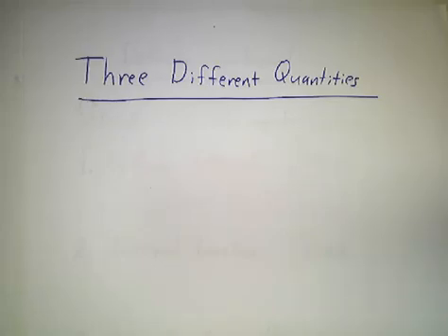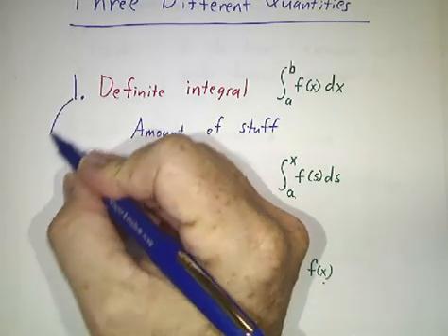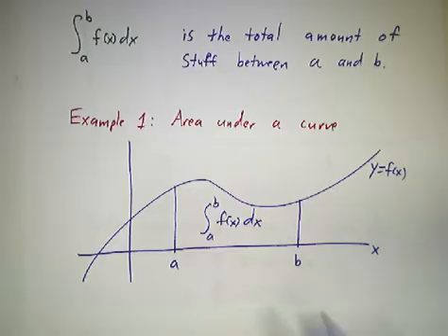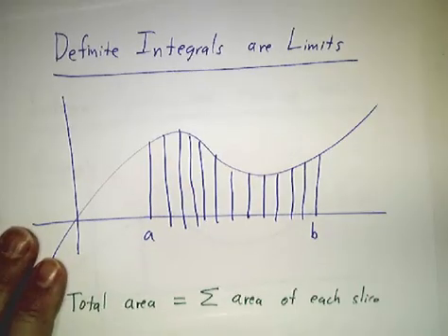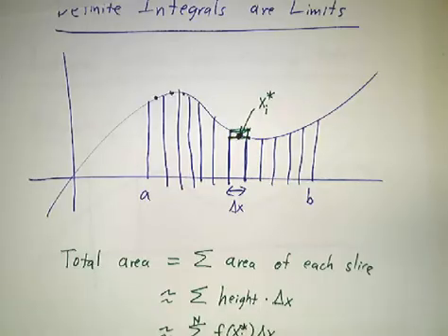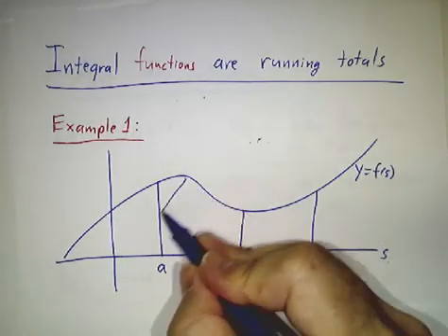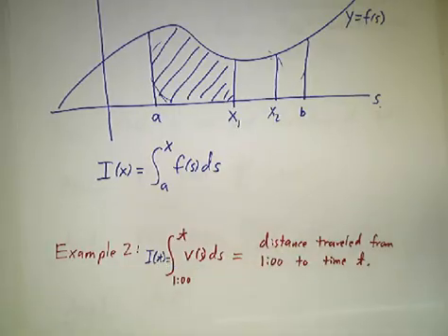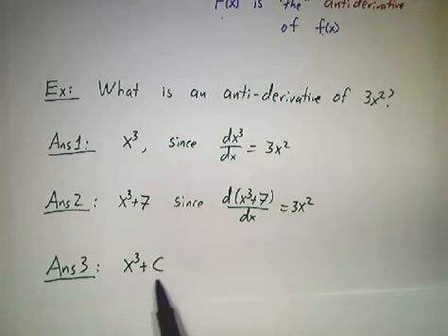Three quantities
The Fundamental Theorem of Calculus relates three quantities: (a) the definite integral, (b) the integral function (aka indefinite integral) and (c) antiderivatives. As a warmup for the FTC, we go over what these quantities are.